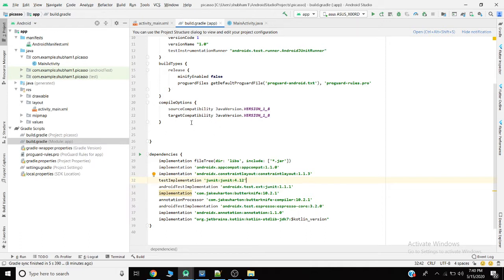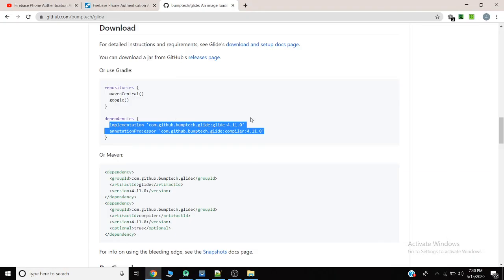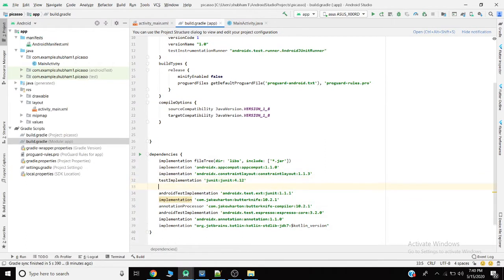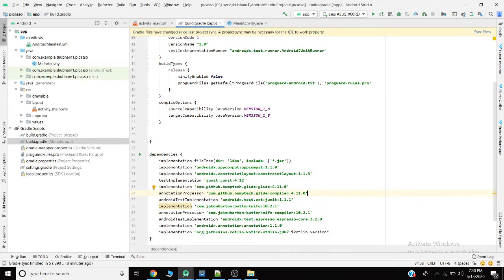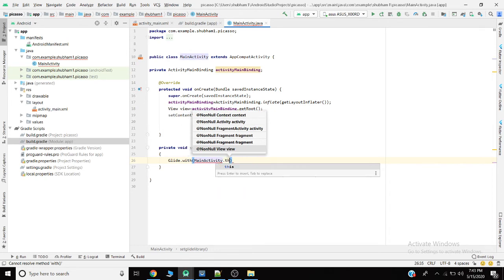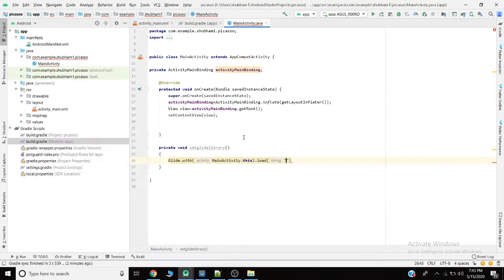how to use glide library in android studio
Glide is a fast and efficient open source media management and image loading framework for Android that wraps media decoding, memory and disk caching, and resource pooling into a simple and easy to use interface.

Glide supports fetching, decoding, and displaying video stills, images, and animated GIFs. Glide includes a flexible API that allows developers to plug in to almost any network stack. By default Glide uses a custom HttpUrlConnection based stack, but also includes utility libraries plug in to Google's Volley project or Square's OkHttp library instead.

Glide's primary focus is on making scrolling any kind of a list of images as smooth and fast as possible, but Glide is also effective for almost any case where you need to fetch, resize, and display a remote image.

github documentation-

viewbinding in android